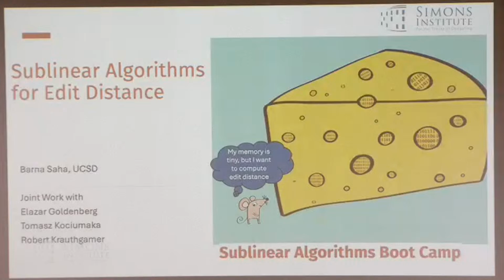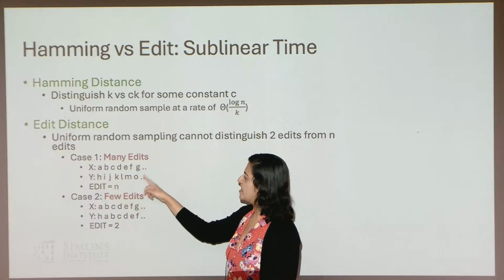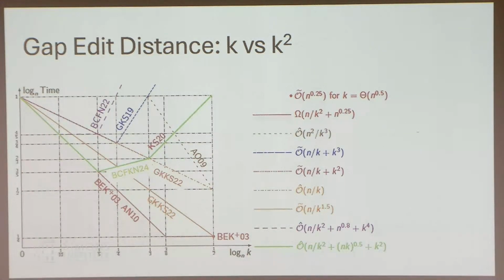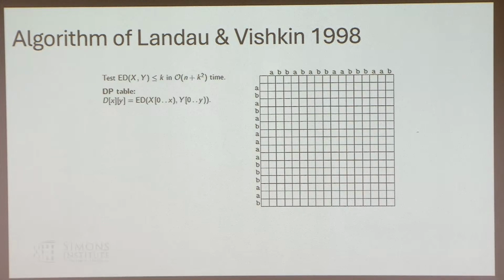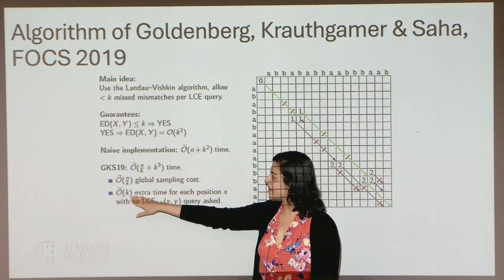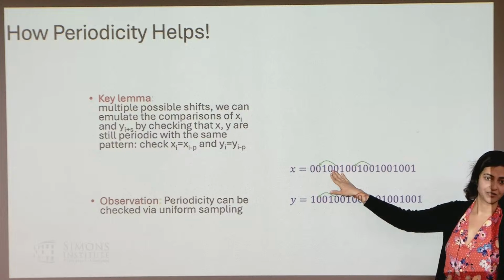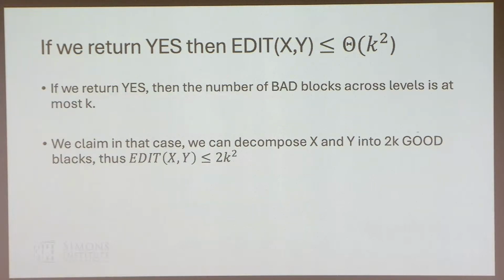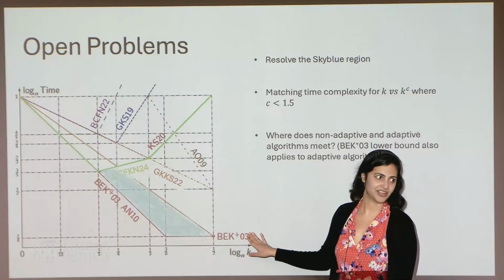Sublinear Time Algorithms for Estimating Edit Distance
Barna Saha (UC San Diego)
Sublinear Algorithms Boot Camp